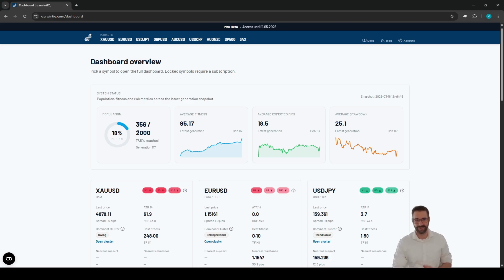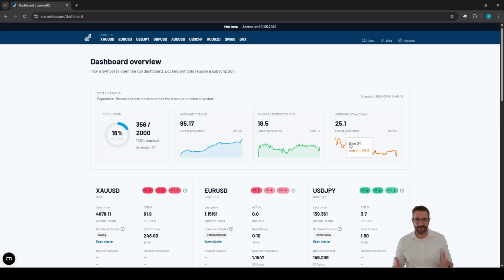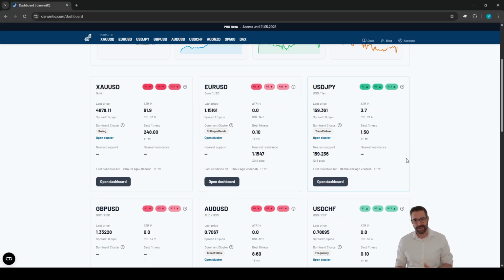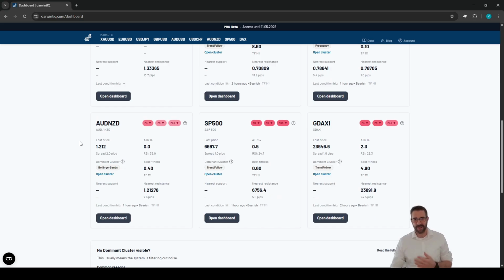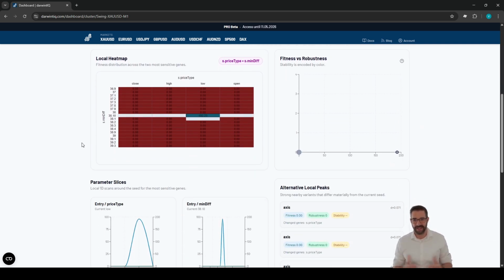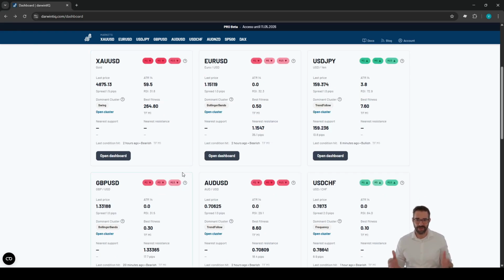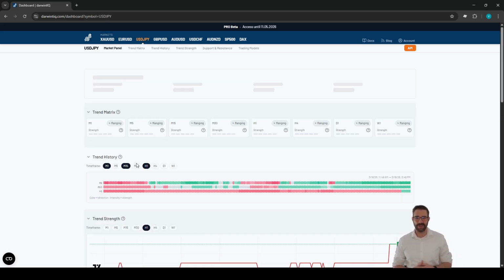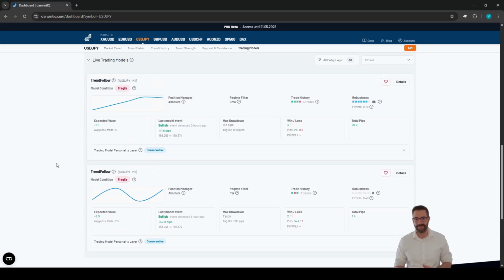darwintIQ Dashboard Explained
Most trading dashboards show you the past.

This one shows you what’s working right now.

In this video, I break down the darwintIQ dashboard — a tool built to analyze how trading models perform in constantly changing markets.

Instead of relying on static strategies, darwintIQ evaluates evolving models in real time and highlights:

The strongest performing models right now

The most recent signals

Where current market opportunities may exist

How different strategies behave under changing conditions

If you're serious about quantitative trading, adaptive systems, or algorithmic strategies, this gives you a completely different perspective.

- This is not copy trading.
- This is not prediction.
- This is market analysis through evolving models